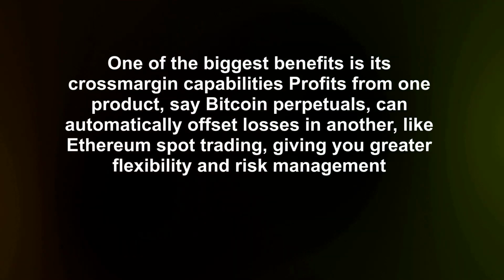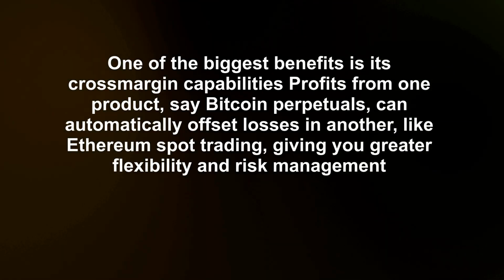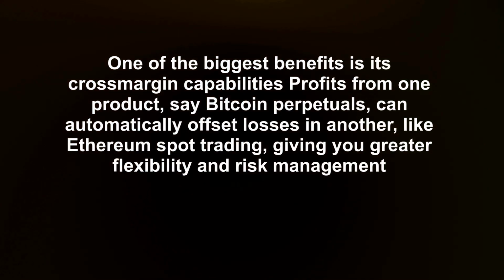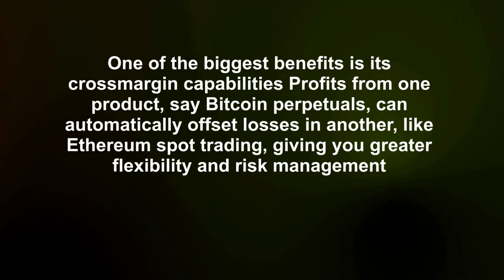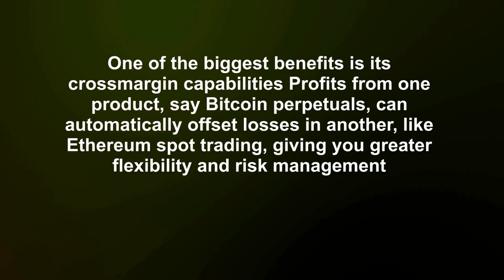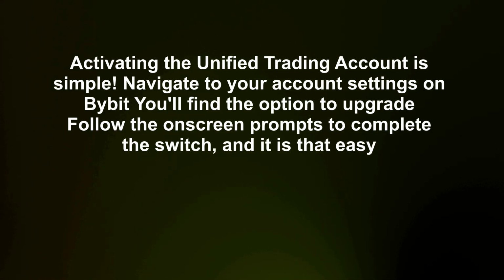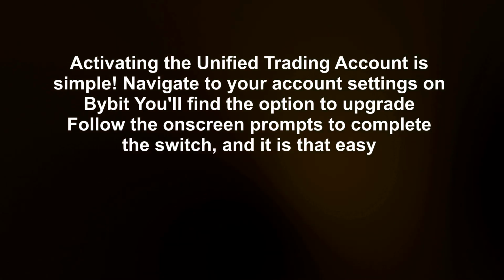What Is Unified Trafing Account In Bybit - GUIDE!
What Is Unified Trafing Account In Bybit defines the Unified Trading Account on Bybit, explaining its features, benefits, and how it simplifies trading across multiple products.

00:00 Intro
00:08 Unified Trading Account Explained
00:19 All-in-One Powerhouse
00:27 Cross-Margin Capabilities
00:35 Activating Unified Trading Account
00:43 Benefits Recap